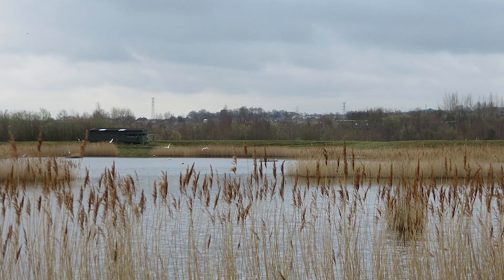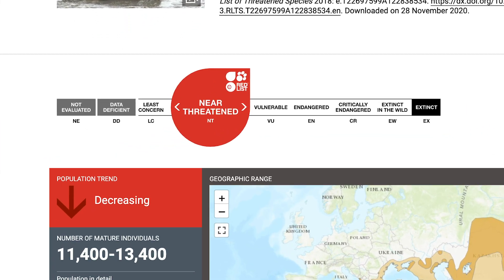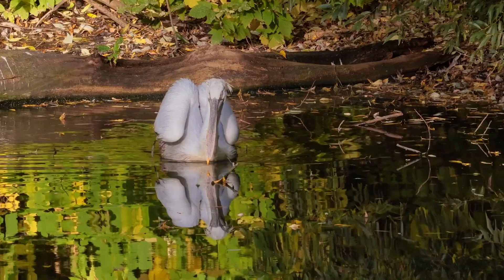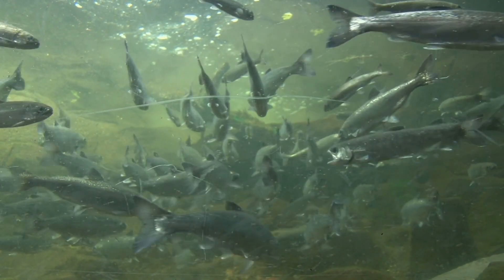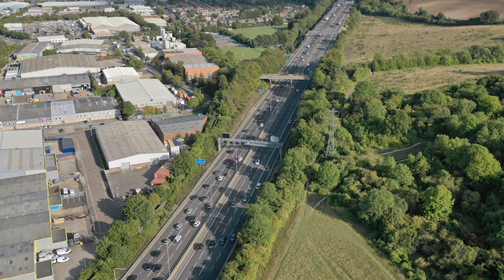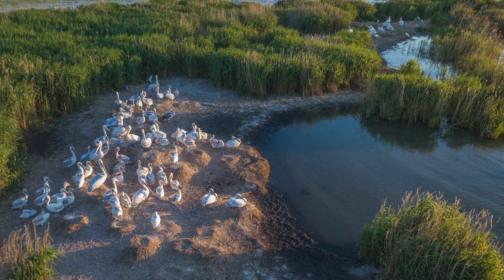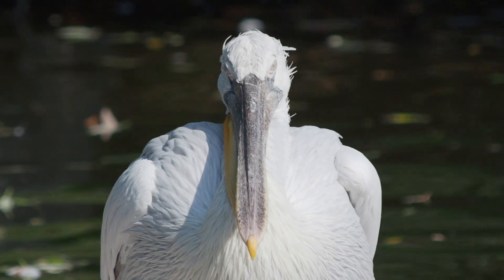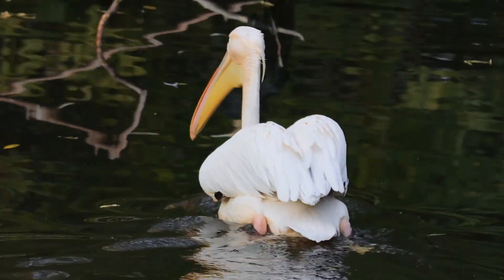Rewilding Britain with the Dalmatian Pelican - Could the Dalmatian Pelican Return to the UK?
A new rewilding effort which aims to expand the UK’s marshlands could see the return of the Dalmatian pelican. They were hunted to extinction almost 2,000 years ago and with the drainage of wetlands, their habitats and food sources were depleted and destroyed. It is extremely vulnerable across its entire geographic range, and is classified as “Near Threatened” on the IUCN Red List.

These freshwater birds are huge and from bill to tail, they grow up to six feet in length and have wingspans of up to 11.5 feet (3.5m) – this is bigger than the UK’s existing largest bird, the common crane.

Researchers have said there are possibilities for reintroductions and that there is already the necessary habitat to support a limited number of Dalmatian pelicans in Britain. Some wetlands would require further restoration to support pelicans and we need more, bigger, better wetlands. They need large expanses of fish-rich water where they can fish, so fish rich water in large connected areas.

The RSPB have agreed they could support the reintroduction of the species provided comprehensive scientific assessments were undertaken and suitable habitats created. Our landscape has changed since the birds were her last, so assessments on how suitable it is now is paramount to sustaining such a population. In order to breed it needs fish-filled waters undisturbed by human activity, with extensive flooded and shallow water areas.

Defra has said that as part of the 25 Year Environment Plan the government will provide opportunities for the reintroduction of formerly native species, where there are clear environmental and socio-economic benefits.

The Dalmatian pelican doesn’t fish in groups like other species of pelican, it spreads out, so we wouldn't be seeing less fish.

The presence of the bird could be beneficial to local economies, and could also have positive ecological impacts. The UK’s Wildlife Trusts are already reviving wetland areas all over the UK. Thriving wetlands hold back floodwater and stop it gushing downstream and they also filter out impurities so we have better drinking water and they support wildlife too.

Please Read:

While I take utmost care to provide information from reliable research and sources, I cannot guarantee all information provided in my videos to be 100% accurate. Also, I cannot guarantee the clips are of true likeness to the content being discussed or described. Please do let me know if I have made mistakes so I can keep learning and spreading the most accurate information possible. As my channel grows, the better access I have to specialised media as well as time to dedicate to filming.

References

Marshland

you for watching!